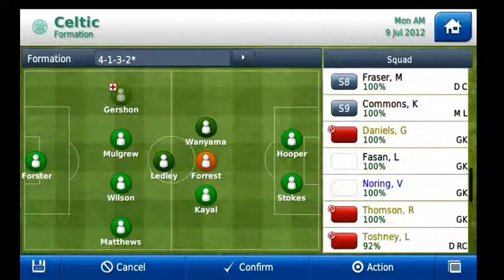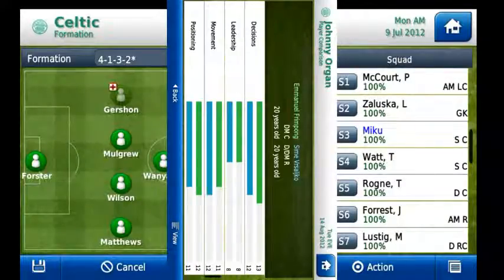Football Manager Handheld 2013 for Android Review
Johnny Organ review.

A brand new free digital magazine about all things geek.